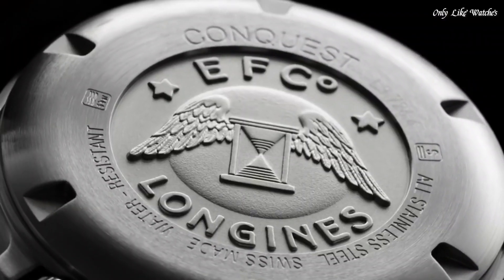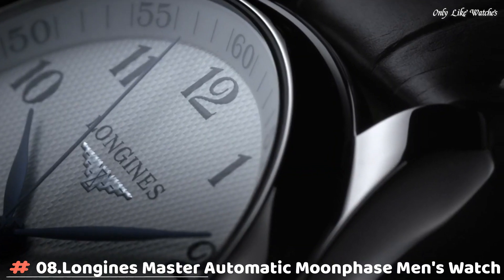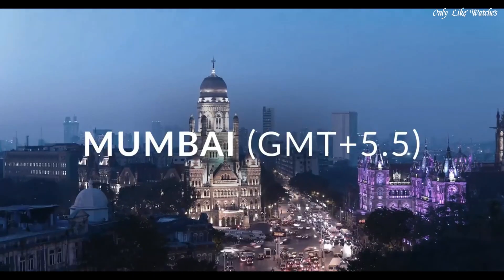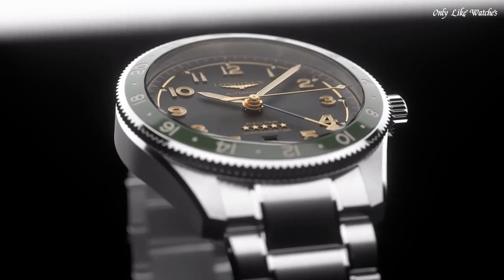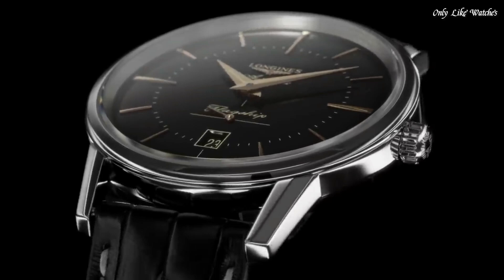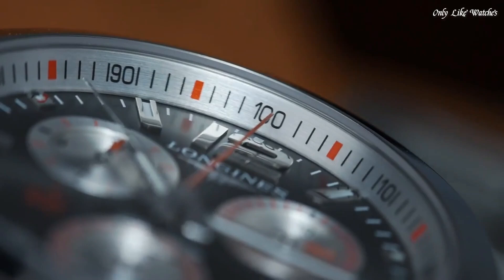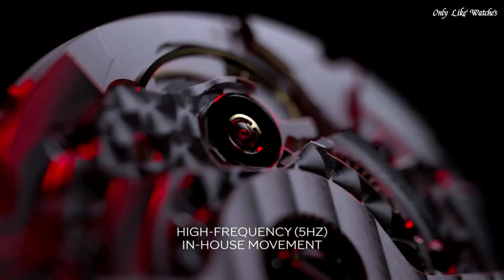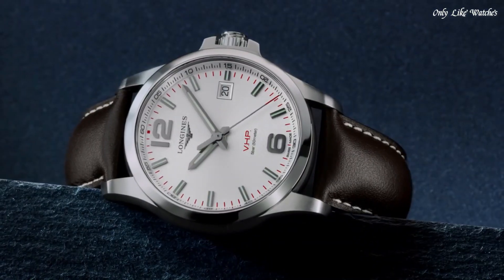Best Longines Watches You Buy in 2024!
09.Longines HydroConquest Automatic Black Dial Men's Watch

►Amazon US
08.Longines Master Automatic Moonphase Watch

►Amazon US
07.Longines Conquest V.H.P. Silver Dial Men's Watch

►Amazon US
06.Longines Spirit Zulu Watch

►Amazon US
05.Longines Flagship Heritage Automatic Black Dial Men's Watch

►Amazon US
04.Longines Hydroconquest Automatic All Black Ceramic Watch

►Amazon US
03.Longines Conquest Roland Garos Grey Dial Watch

►Amazon US
02.Longines Ultra-Chron 43mm Mens Watch

►Amazon US
01.Longines Conquest V.H.P. Quartz Silver Dial Men's Watch

Only Like Watches is a participant in the Amazon Services LLC Associates Program, an affiliate advertising program designed to provide a means for sites to earn advertising fees by advertising and linking to Amazon.com. As an Amazon Associate, I earn from qualifying purchases.